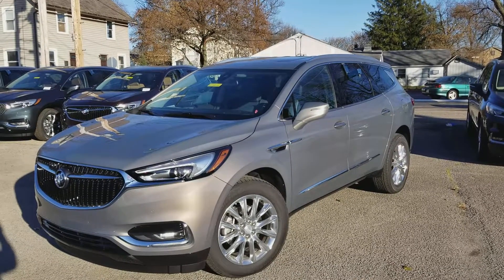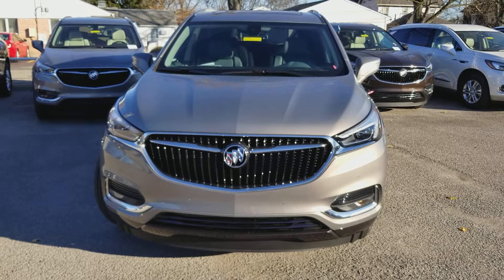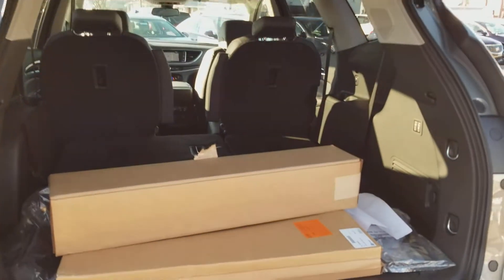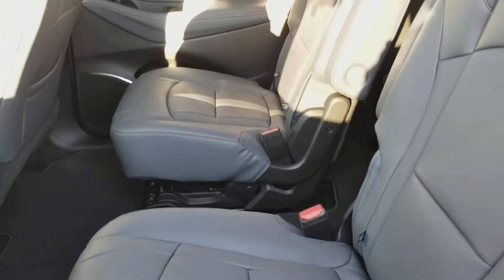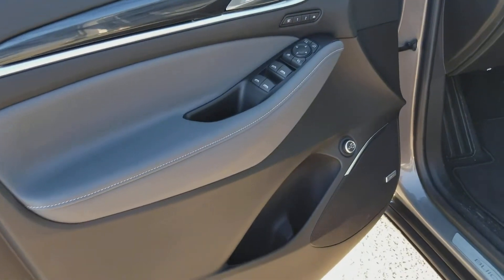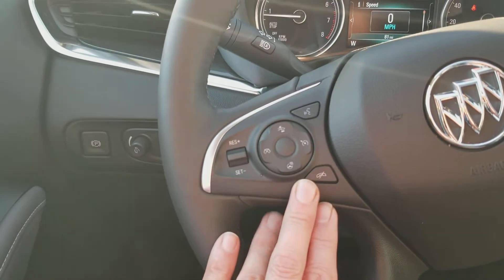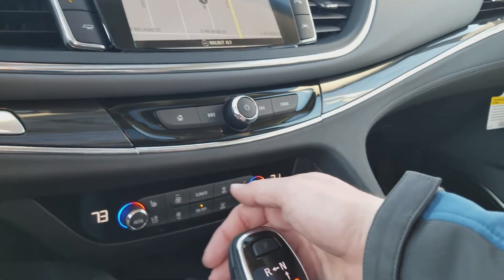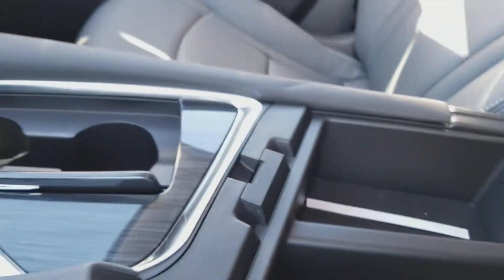2018 Buick Enclave for Megan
2018 Buick Enclave for Megan by Wayne Ulery.  See what Wayne's Buick customers are saying

2016 Buick Encore VS. 2017 Buick Encore